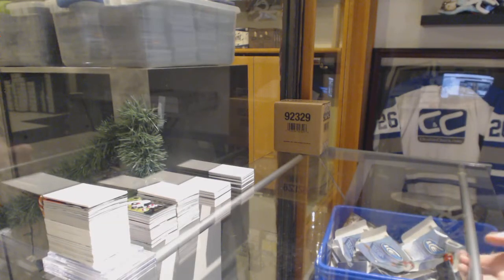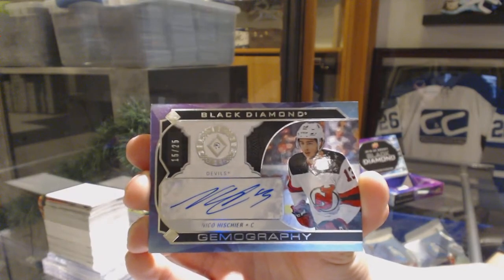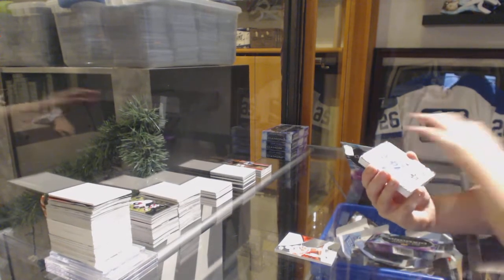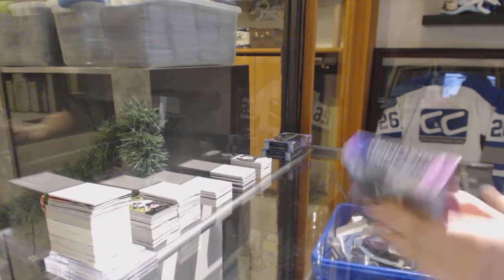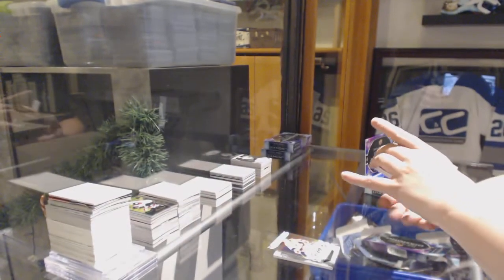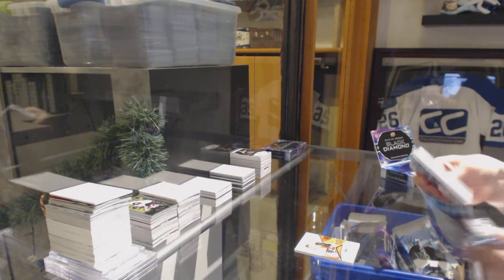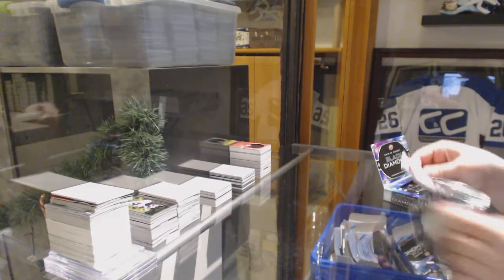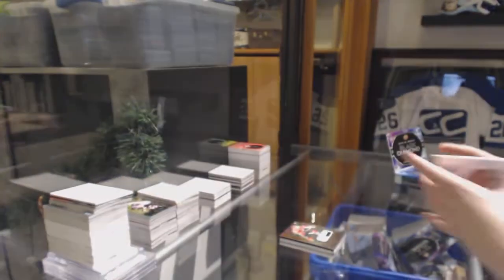19-20 Upper Deck Black Diamond Hockey 5 Box Case Break - C&C GB #10,405